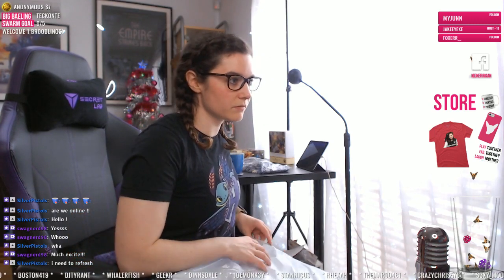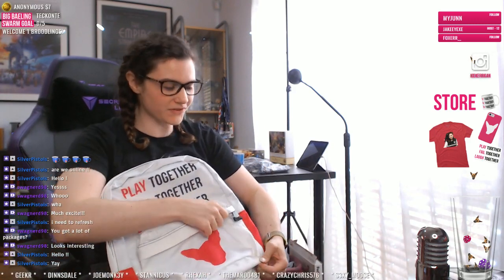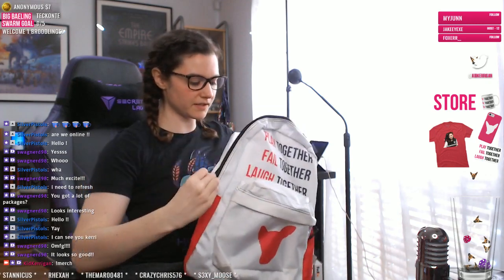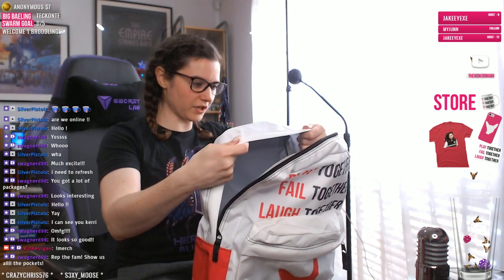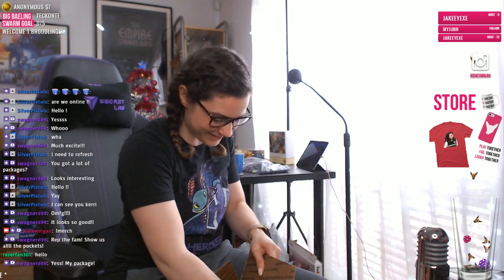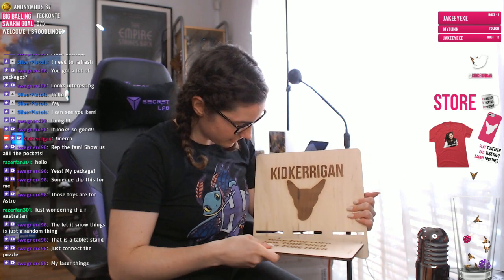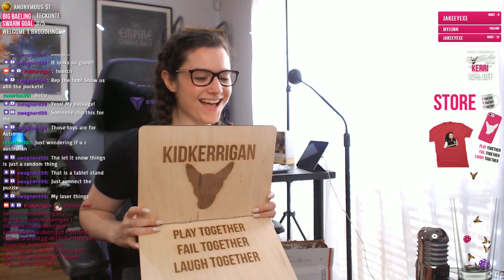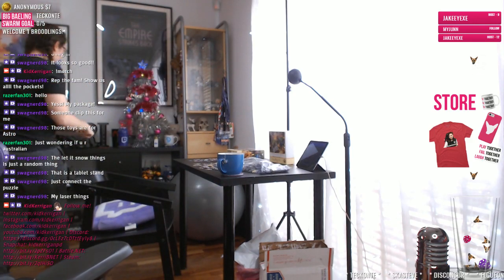UNBOXING: Design by Humans Kerri backpack & Swaggy swag!